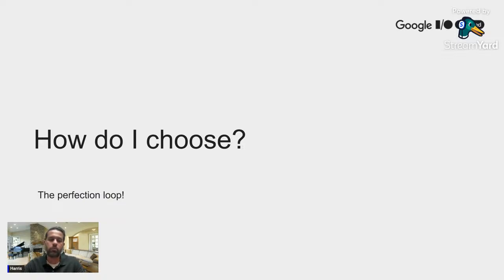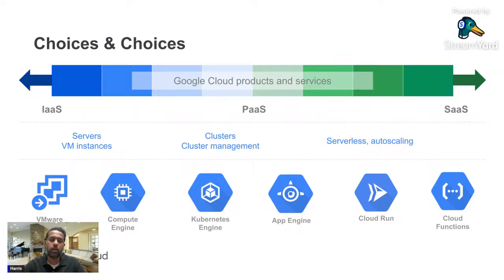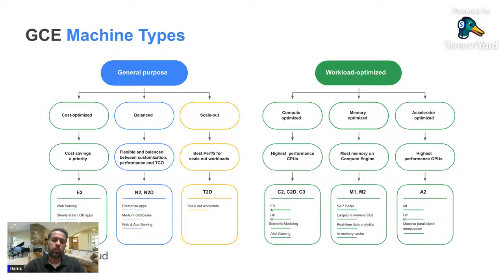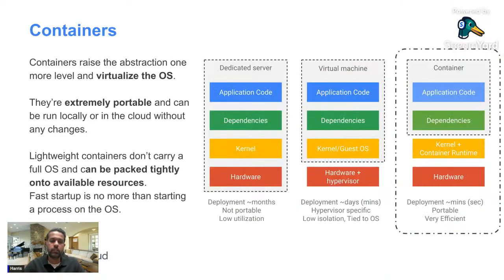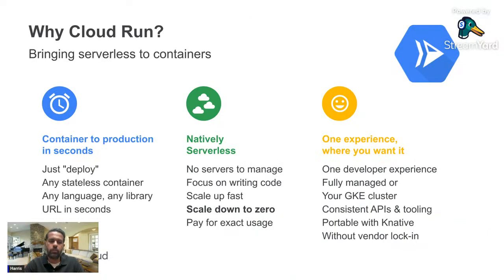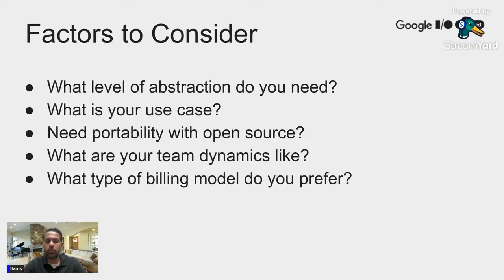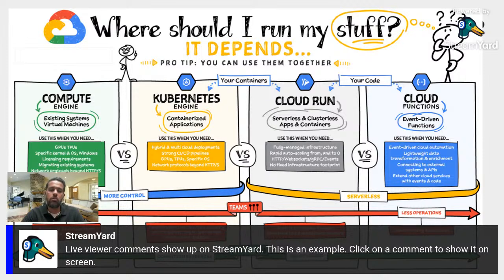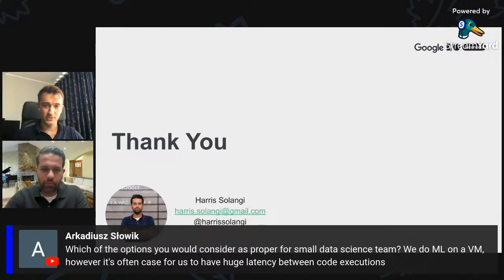Pick n Choose with Google Cloud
Serverless? VMs? Containers? Yes, we've got services providing all of those... but how to decide which to use? This talk will answer that question. There are many different ways to run your code. And the tradeoffs are different when you're working with existing systems instead of designing an entirely new system. Google Cloud Platform (GCP) offers solid support for the full spectrum of compute models, whether you are using managed GCP offerings or open-source technologies such as Kubernetes, Knative, and more. Come learn how to navigate the trade-offs and decide which models are the best fit for your systems as well as how the models map to Google Cloud services — whether Compute Engine, Container Engine, Cloud Run, App Engine, and/or Cloud Functions.